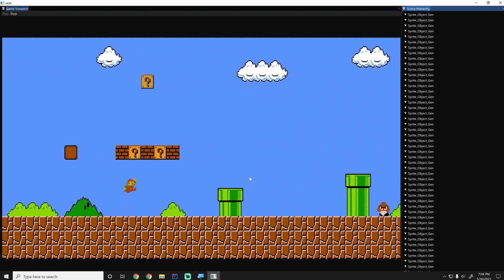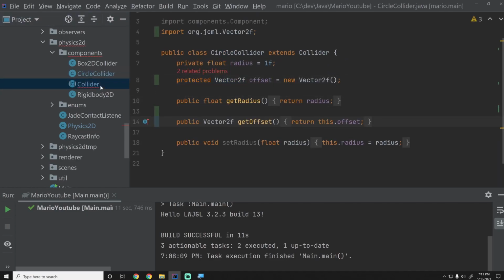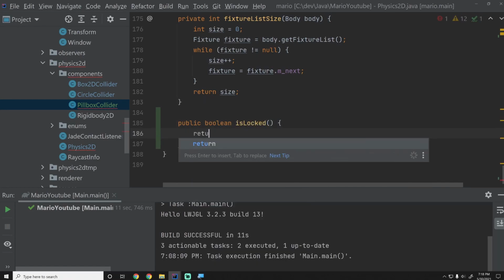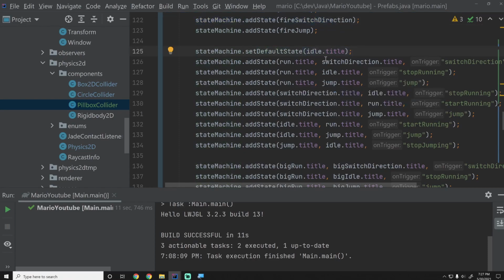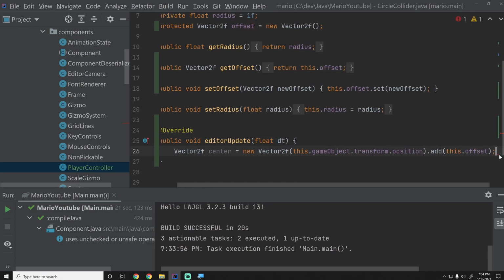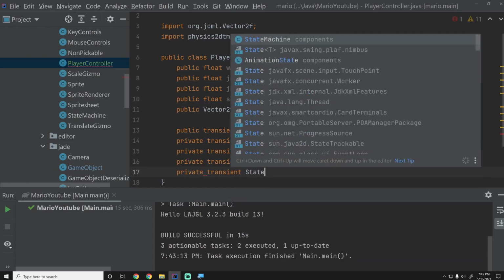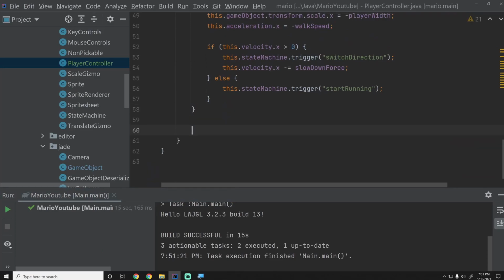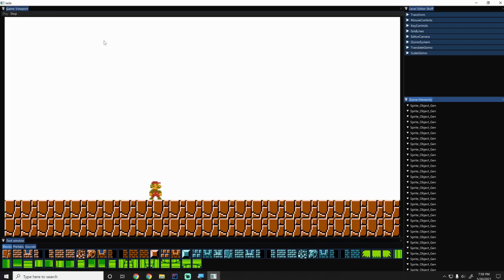Pillbox Colliders and Player Controllers | Coding a 2D Game Engine in Java #49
In this episode I go over how to make a pillbox collider using circle colliders and box colliders (or fixtures) in Box2D. Then I talk about how to start building the player controller. I go over how to create a fake velocity and acceleration to give the player controller a fine level of control while still being able to use Box2D to handle all collisions.

0:00 Intro
1:09 Setting up Contact Listener
2:04 Rationale for Pillbox Collider
3:24 Coding Pillbox Collider
11:05 Modifying Physics Wrapper
12:29 Finishing Pillbox Collider Component
13:65 Updating Mario Prefab
20:10 Fixing State Machine Bugs
21:57 Adding Debug Drawing for Circle Colliders
22:28 Adding Prefabs to Basic Blocks
25:03 Fixing Physics Bug
25:49 Coding the Player Controller
36:02 Fixing State Machine Triggers
37:37 Adding Friction